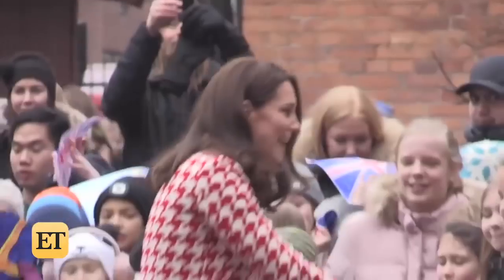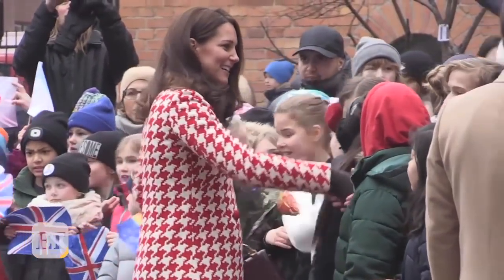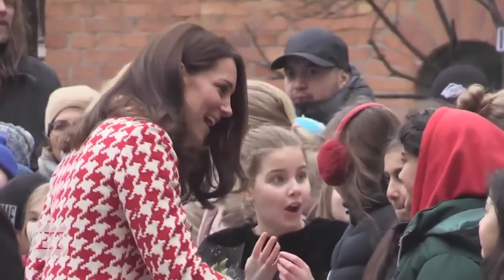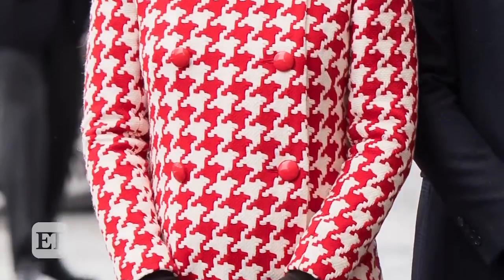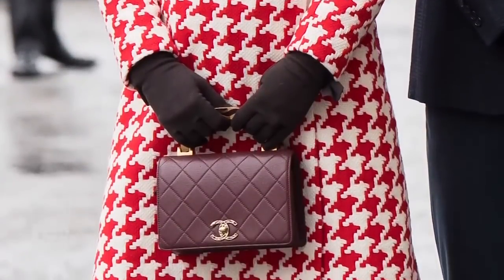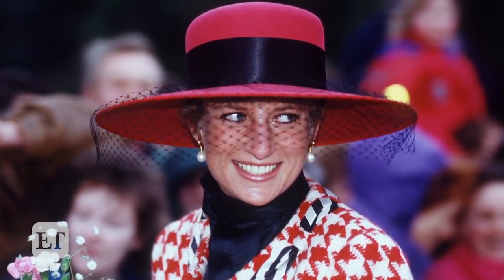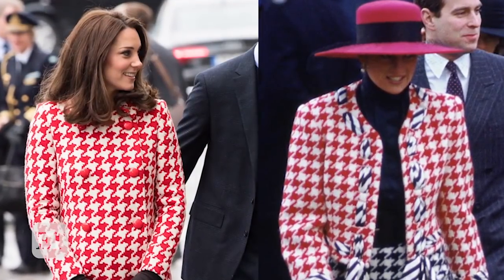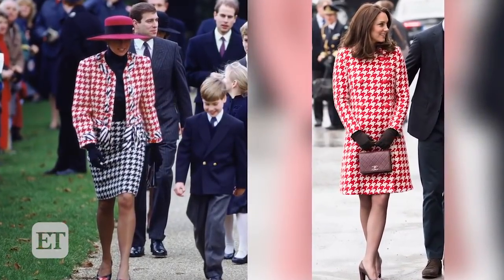Kate Middleton Channels Princess Diana in Houndstooth Coat During Royal Tour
The Duchess of Cambridge appeared to take a page out of her late mother-in-law's style book during day two of her royal tour through Sweden and Norway.